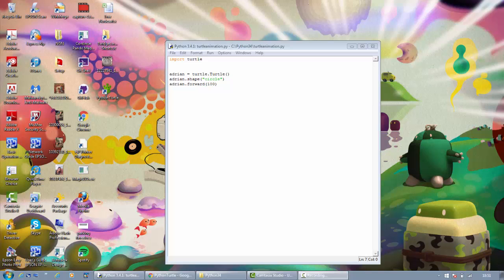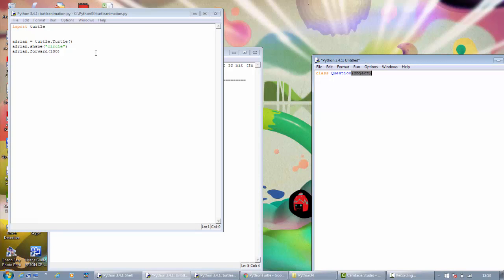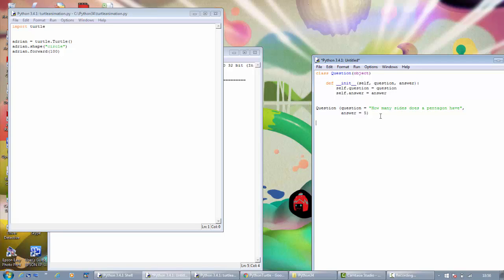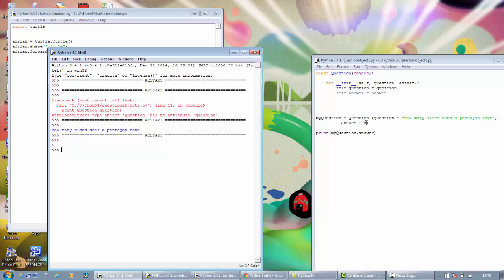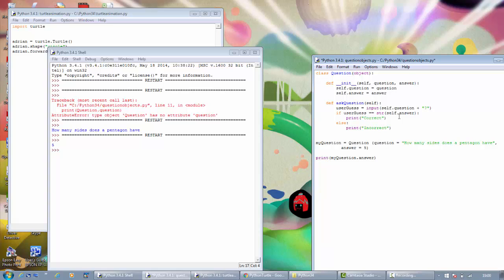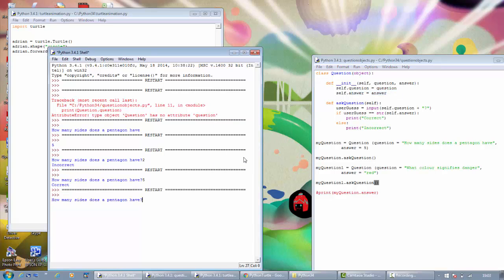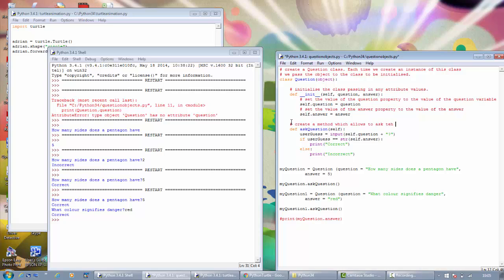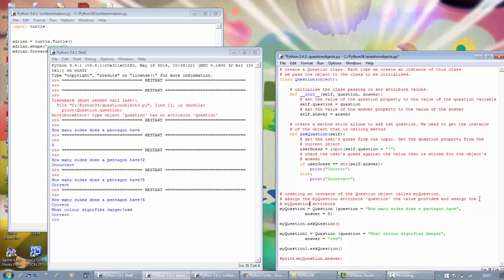Classes and Objects in Python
This video describes how to make classes in Python. It also shows you how to create instances of those classes and assign attributes and methods to the objects.